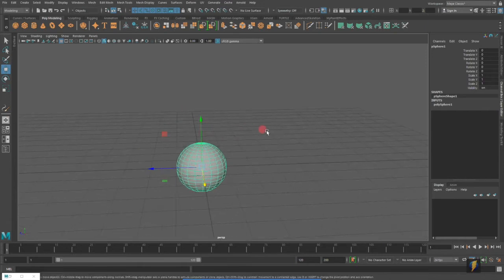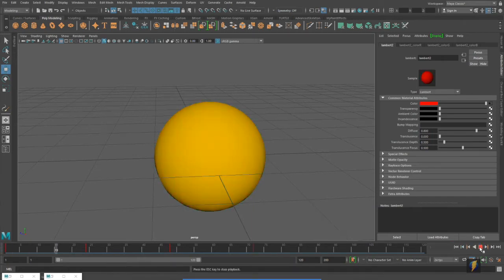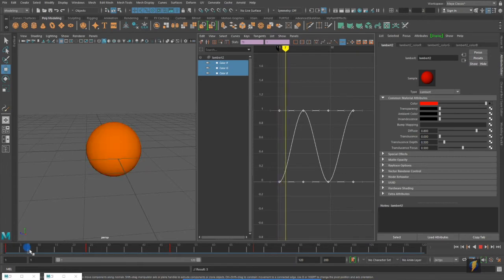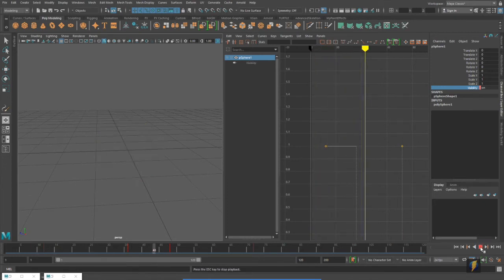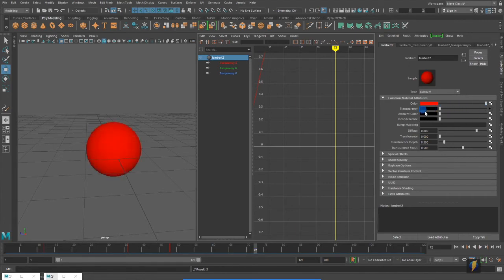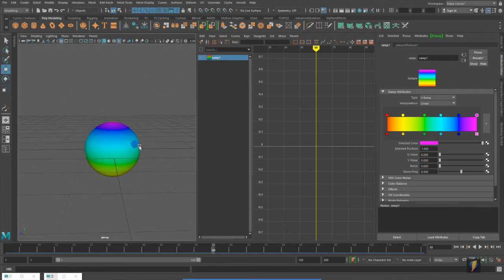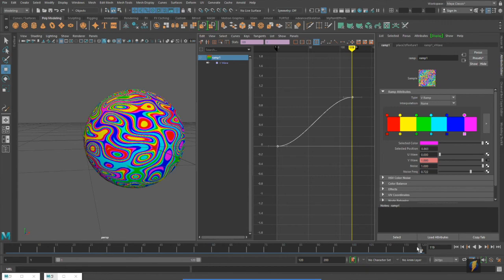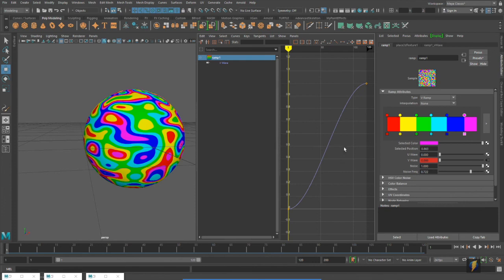Maya Animation- Animating Materials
If it can change over time it can be animated in Maya. In this video we look at animating materials.